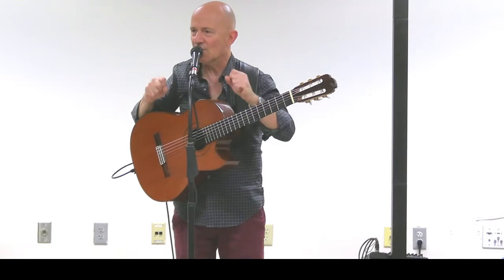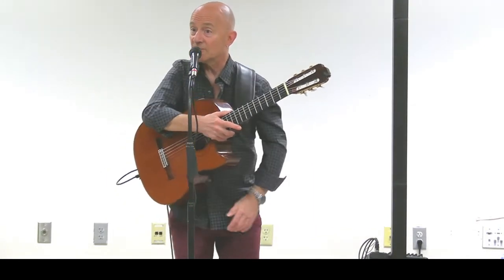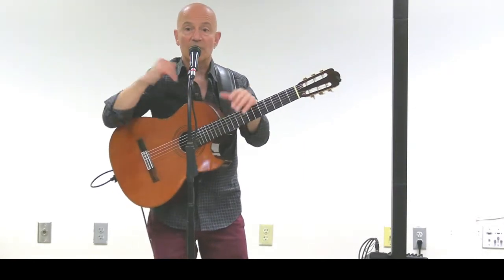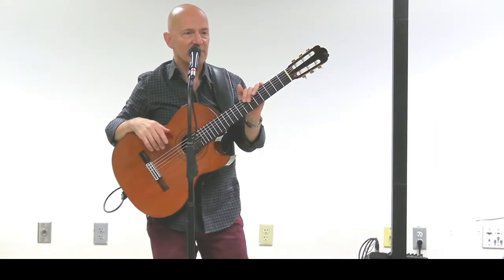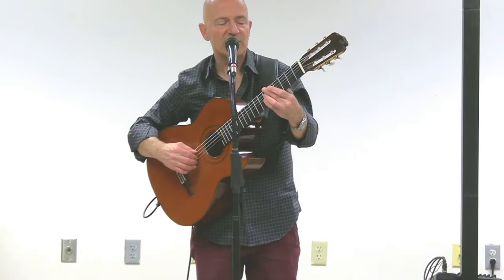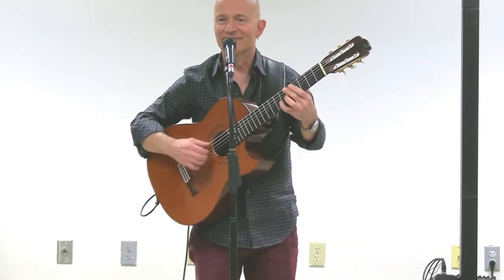Lunchbox Learning: Sweet Sounds: Mark Sganga's Finger Style Guitar